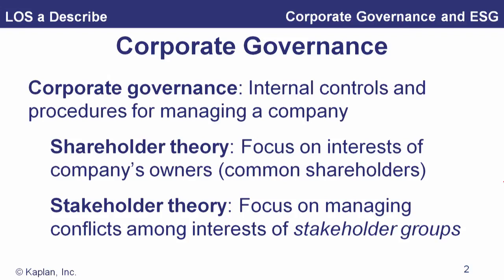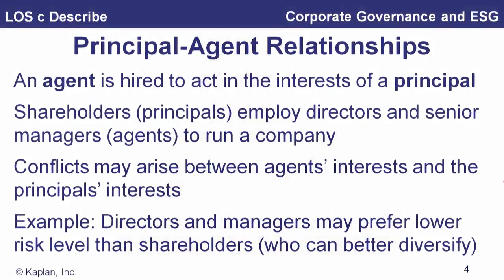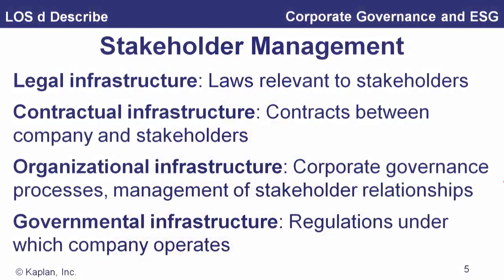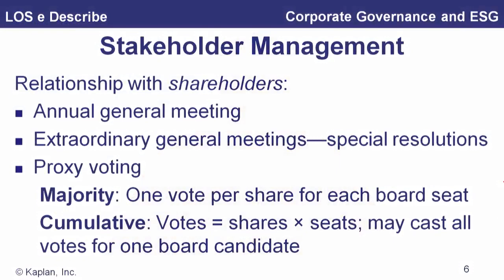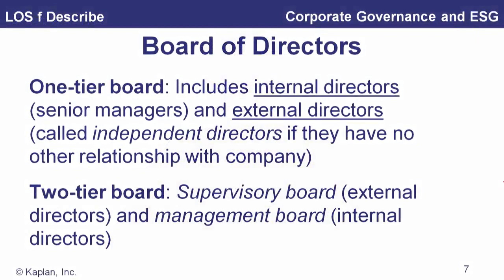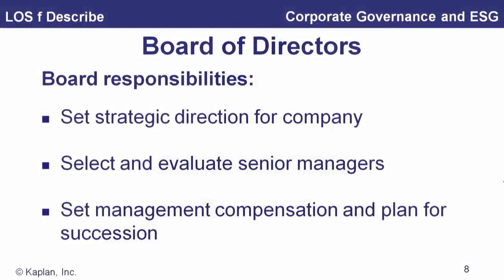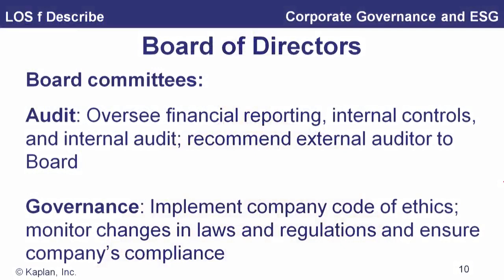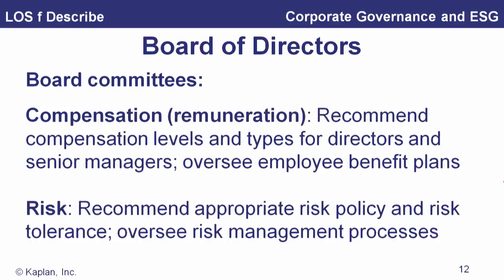CFA Level I. Reading 33. Module 33 1 Stakeholder Management